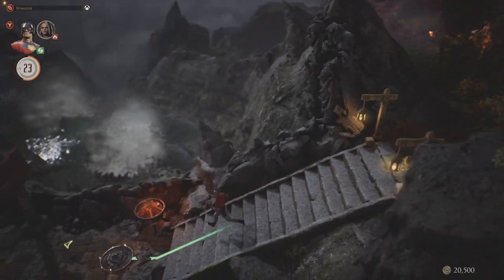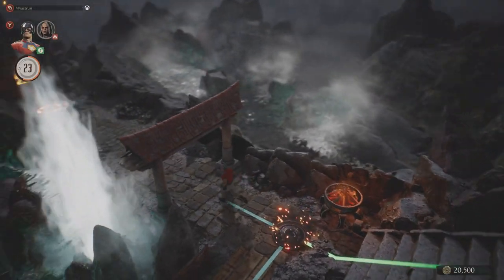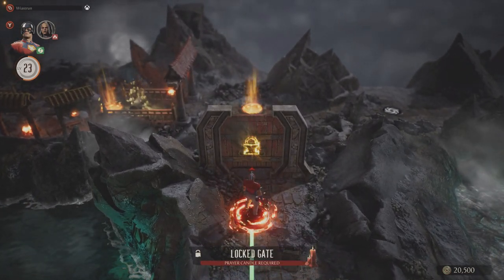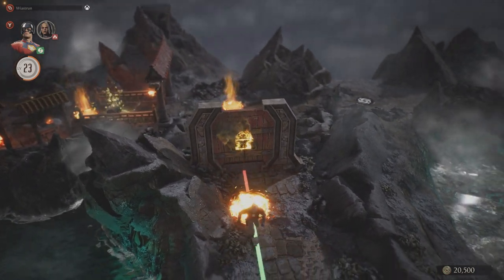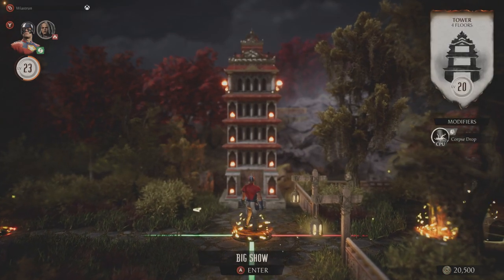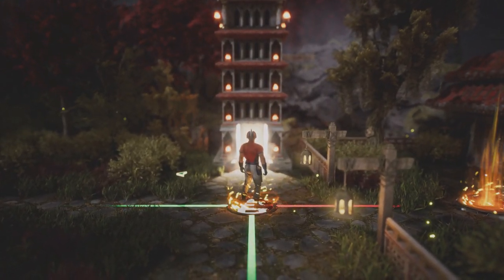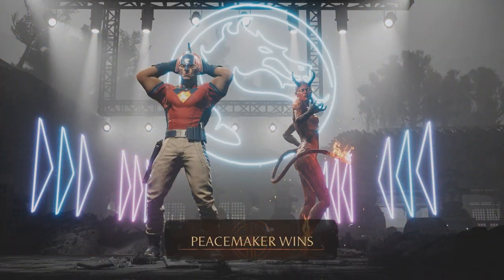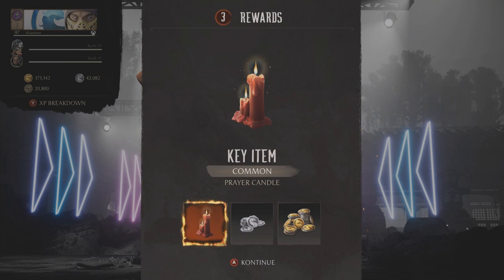MK1 Invasions - How to get the Prayer Candle key to open locked gate in Fire Temple mesa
Mortal Kombat 1 Invasions - In this guide I'm showing location of where to get the Prayer Candle key to open locked gate in Fire Temple mesa. MK1 Invasions guide - Season 4